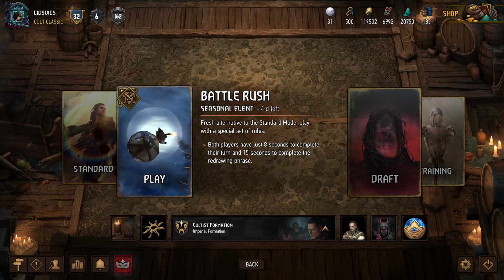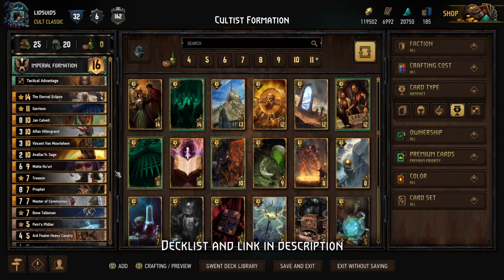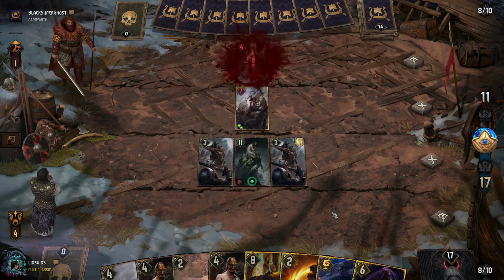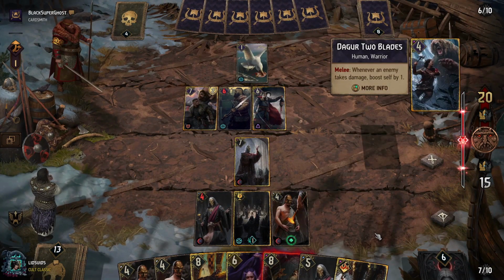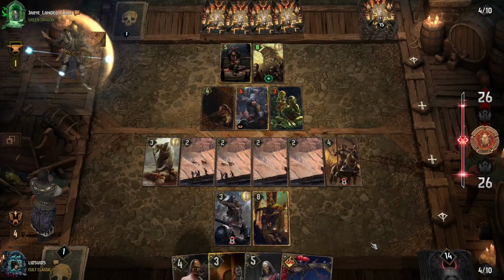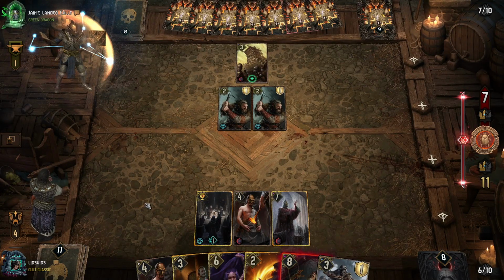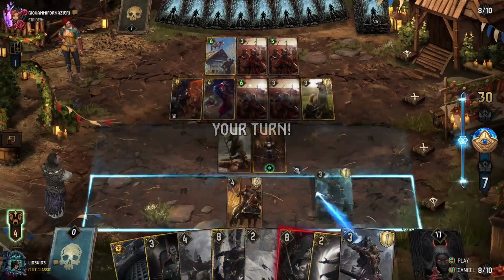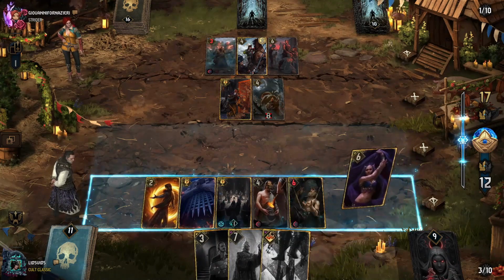SOLDIERS JOIN A CULT | GWENT BATTLE RUSH SEASONAL EVENT NILFGAARD DECK GUIDE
DECK COMPOSITION:
Faction: Nilfgaard
Leader Ability: Imperial Formation

Cards:
The Eternal Eclipse x1
Garrison x1
Jan Calveit x1
Affan Hillergrand x1
Vincent van Moorlehem x1
Avallac'h: Sage x1
Matta Hu'uri x1
Treason x1
Prophet x1
Master of Ceremonies x1
Bone Talisman x1
Petri's Filter x1
Ard Feainn Heavy Cavalry x1
Hunting Pack x2
Ard Feainn Crossbowman x2
Ard Feainn Light Cavalry x2
Eternal Eclipse Deacon x2
Eternal Eclipse Initiate x2
Daerlan Soldier x2

0:00 Intro
0:28 Deck Overview
5:54 Match 1 - Skellige Warriors
12:47 Match 2 - Scoia'tael Dwarves
18:28 Match 3 - Monsters Force of Nature
20:46 Match 4 - Northern Realms Mobilization